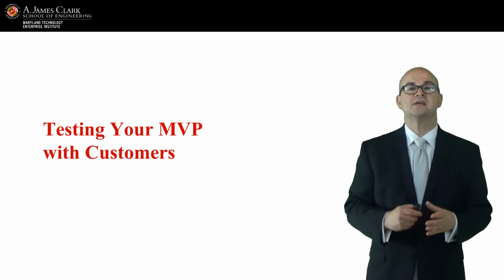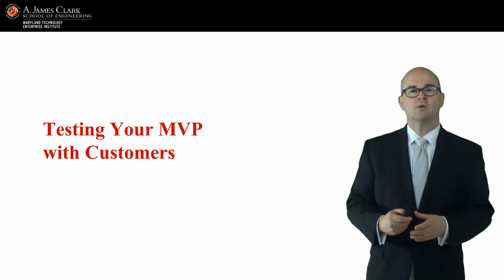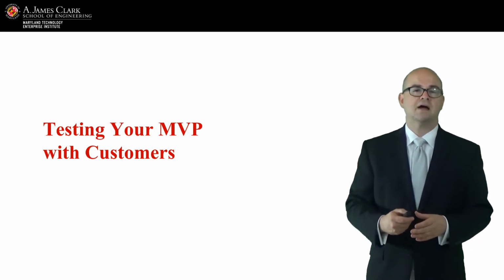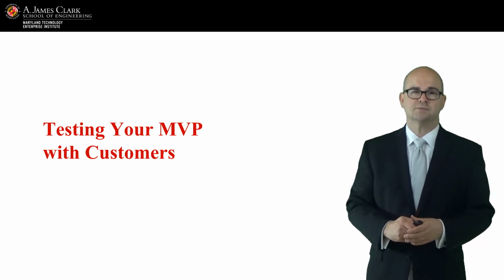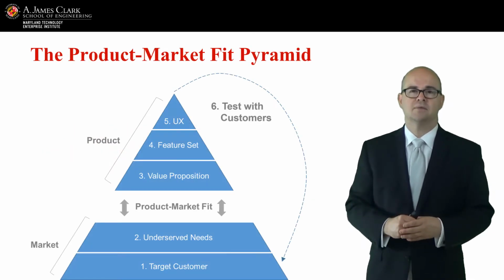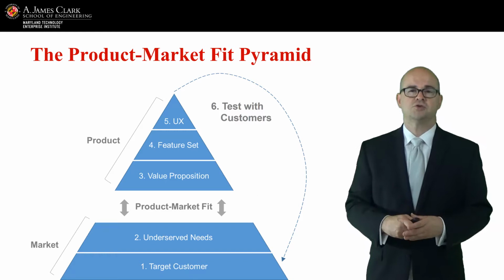Testing Your MVP with Customers